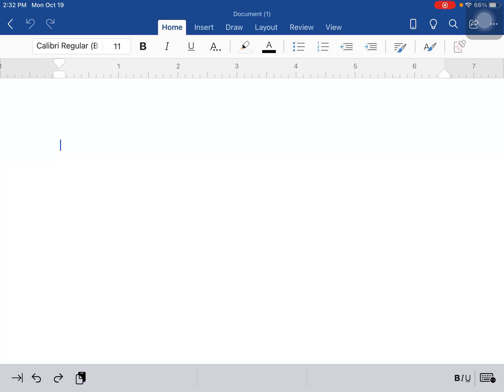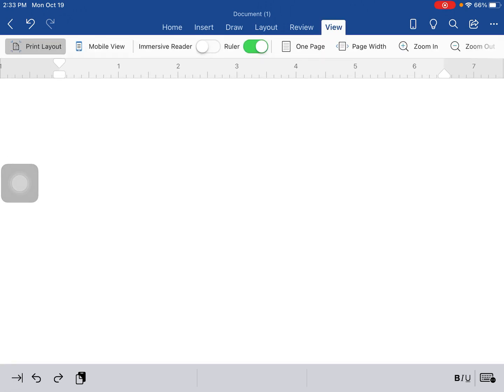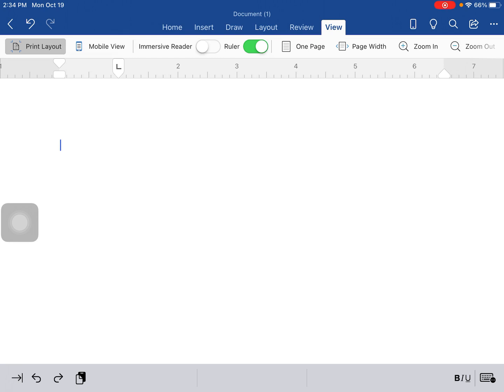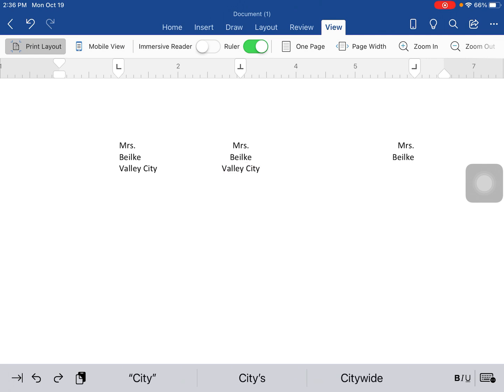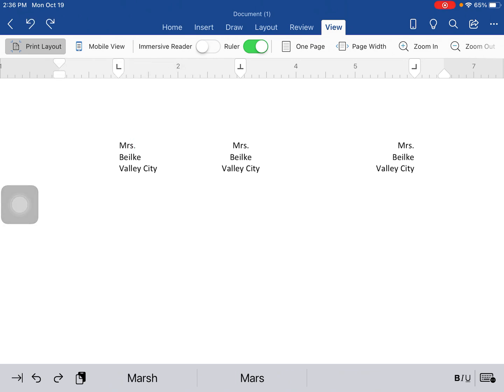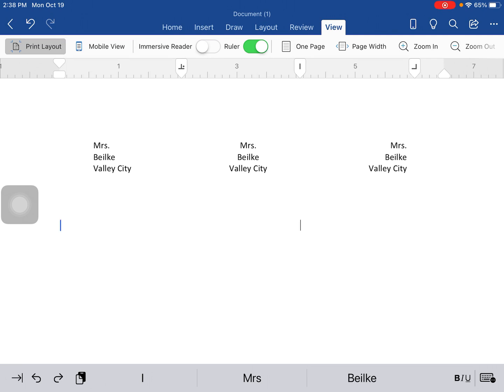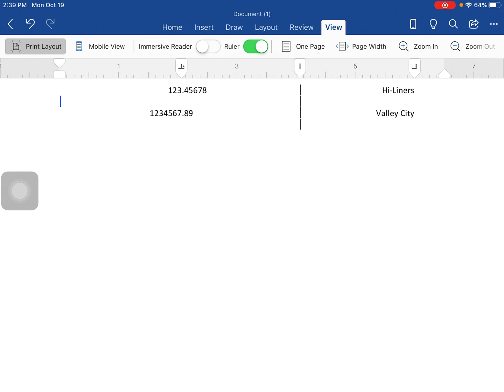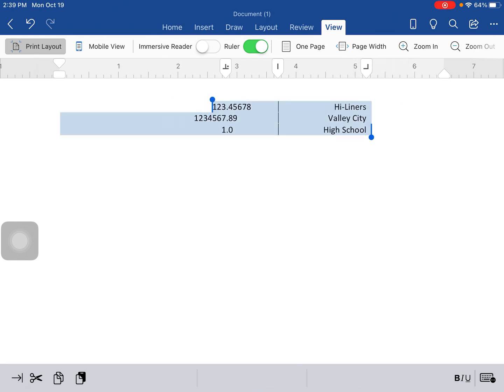Setting and Manipulating Tabs in Word for iPad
Distance Learning
Fall 2020